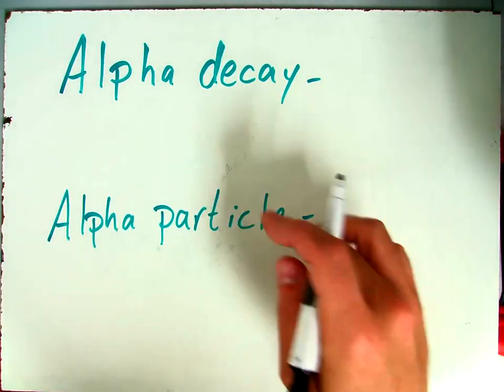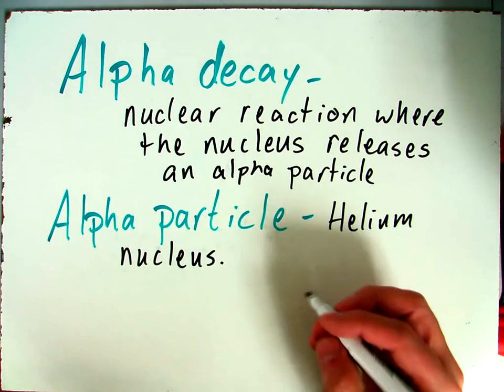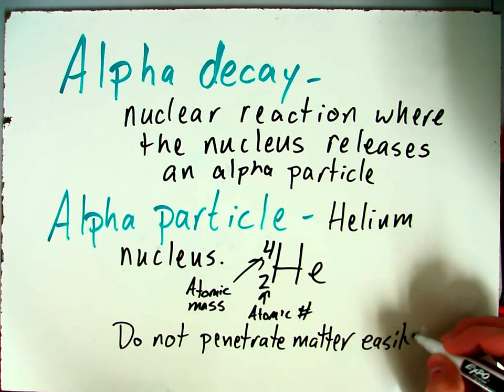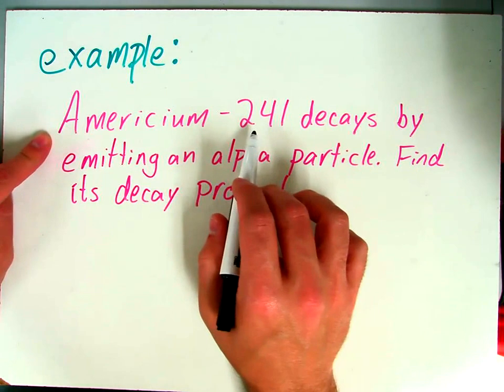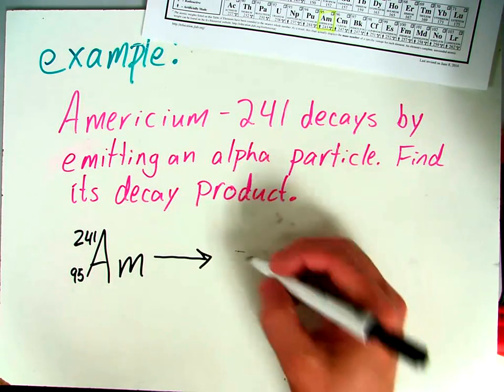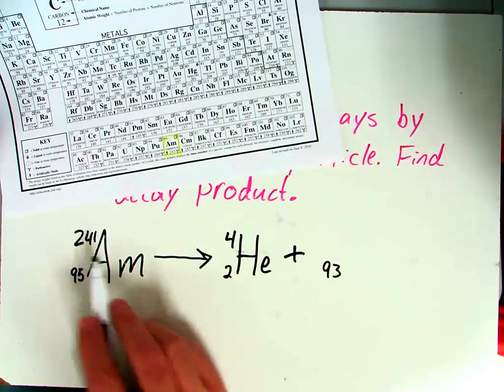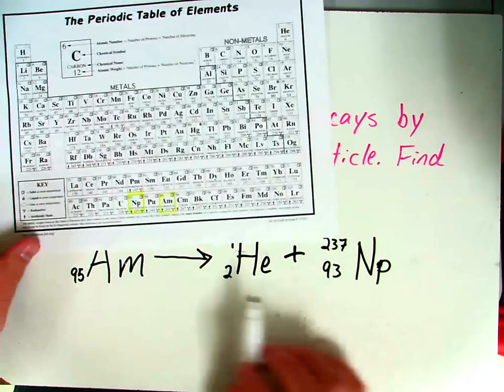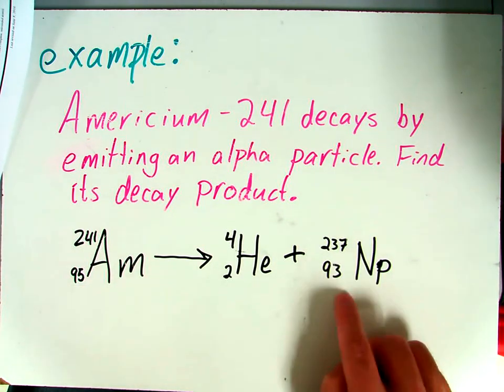Finding the products of Alpha decay